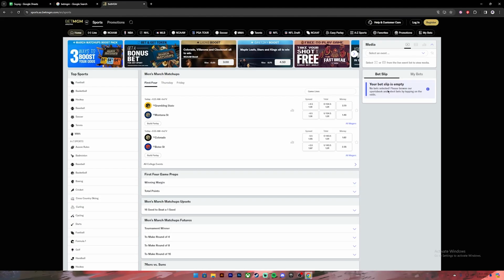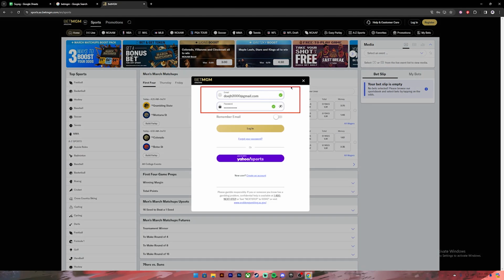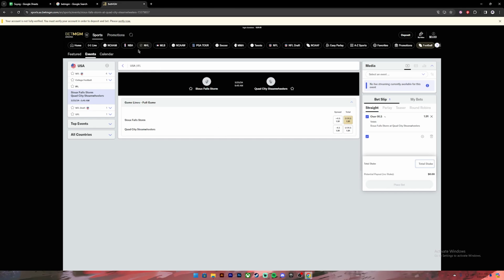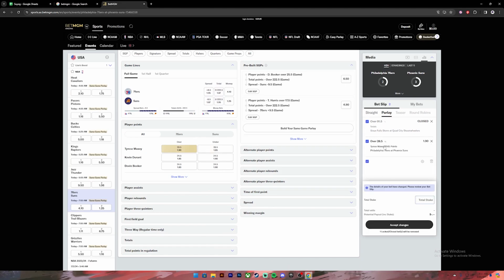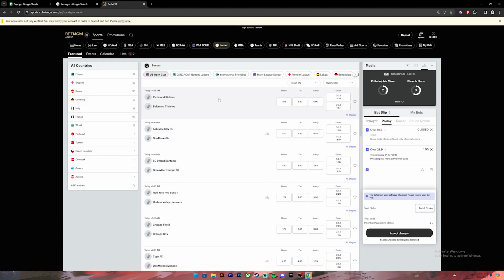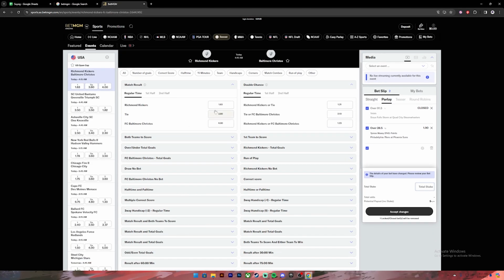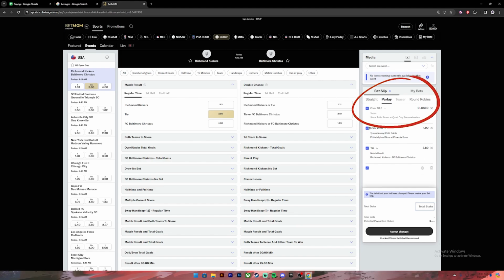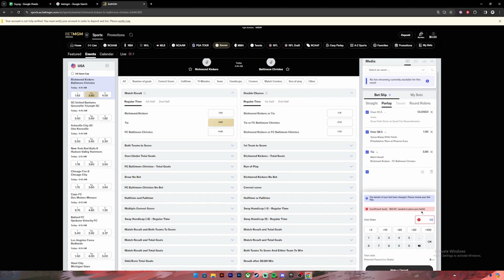How To Do Multi Game Parlay On BetMGM (2024)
How to place a PARLAY bet on BetMGM? Craving the thrill of potentially turning a small bet into a BIG payout? Look no further than multi-game parlays on BetMGM! This video will show you exactly how to combine your sports betting picks into one powerful wager, maximizing your potential return.